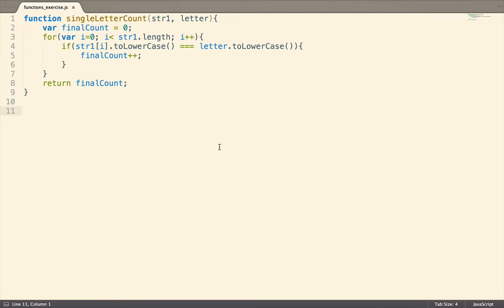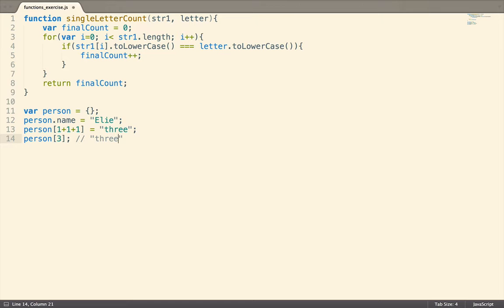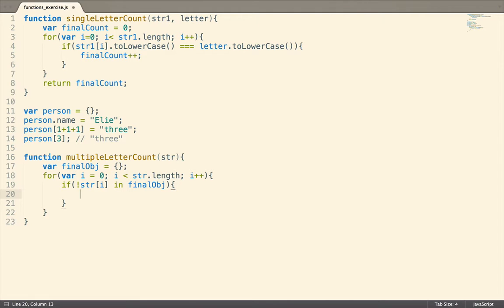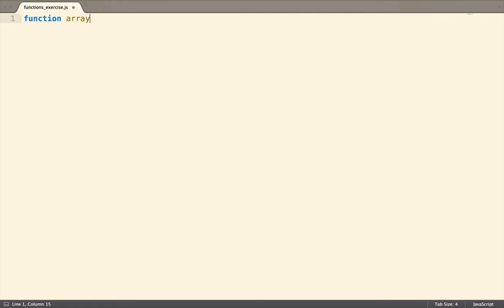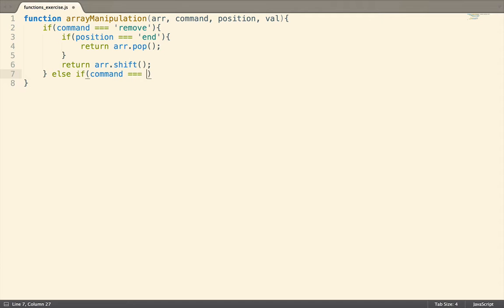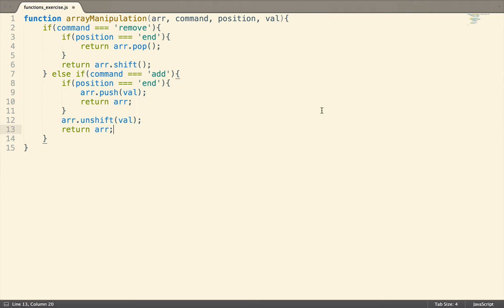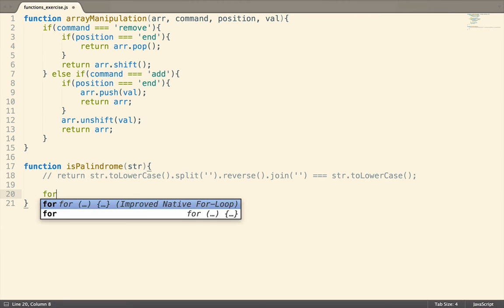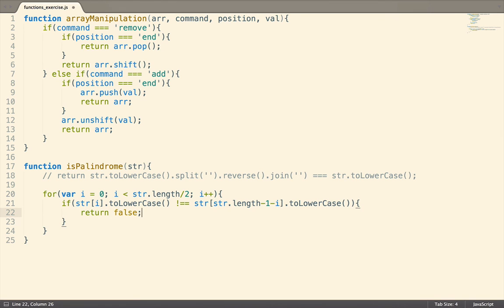JavaScript Functions Exercise part 2